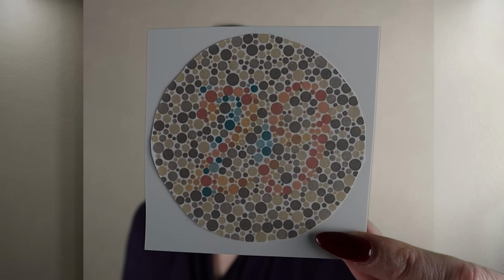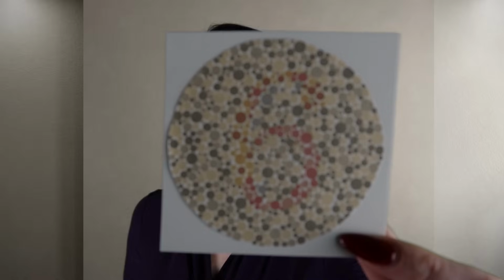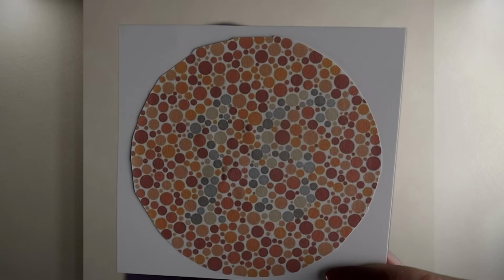ASMR eight eye exams (lights, lens 1 or lens 2, eye charts, tonometry)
An alliterative video for you tonight, eight eye exams for you to enjoy. From lights to tonometry and some lenses in between, hopefully there is something for everyone! I could make lens 1 or lens 2 videos all day long, there's something rather relaxing about the process.

Timestamps:
00:00 Welcome
01:09 1 - Looking in your eyes
05:53 2 - Follow the light
08:35 3 - Periphery exam
11:19 4 - Pupillary response to light
13:00 5 - Eye charts
16:10 6 - Lens 1 or lens 2
26:24 7 - Ishihara test
29:23 8 - Drops and tonometry